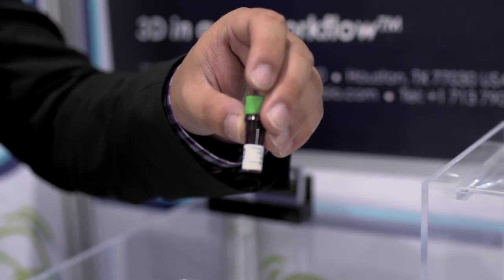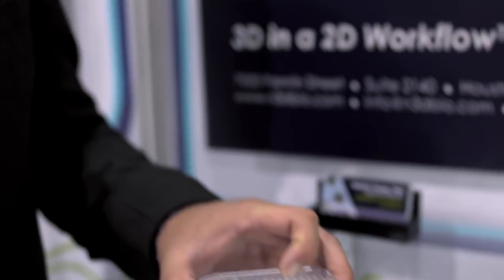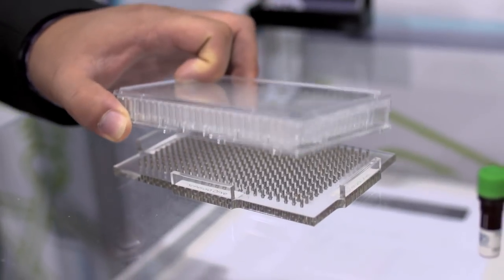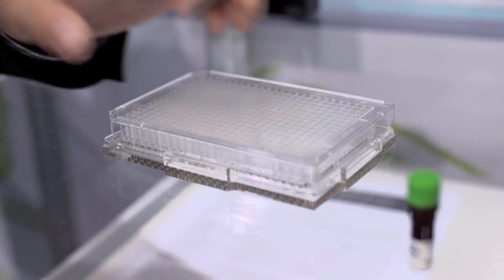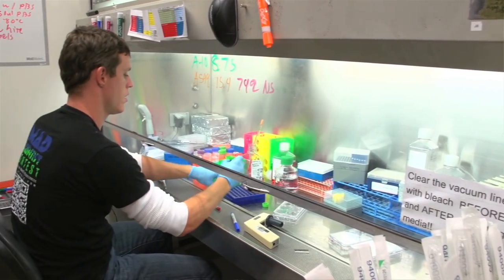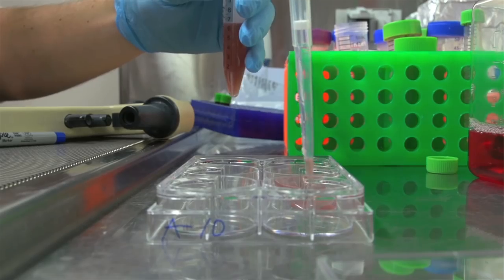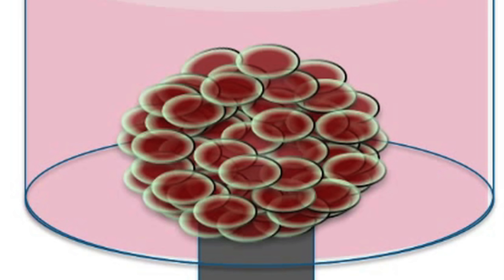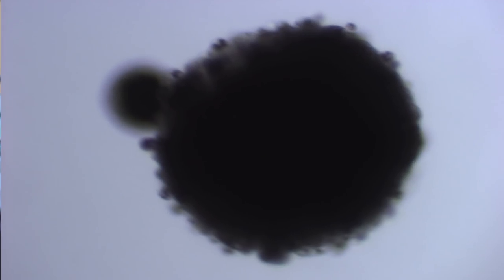3D-printed human cells - Biotech's Future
Nano3D Biosciences Inc., a small business funded by the National Science Foundation Small Business Innovation Research program, uses a magnetic 3-D bioprinting technology to reimagine cell culture models and tissue engineering.

Hubert Tseng, senior scientist at Nano3D Biosciences, Inc., explains the technology and its potentially transformative applications in this video.

According to Tseng, he and his team magnetize the cells, and then use magnetism to print those cells into micro-tissues. He explains that they use a solution called "nanoshuttle," which consists of magnetic nanoparticles that attach to the cells to magnetize them. They can then print the magnetized cells into shapes by changing the shape of the magnet.

In one experiment, Tseng describes taking induced pluripotent stem cell cardiomyocites -- essentially heart cells -- magnetizing and printing them into a sphere. The cells started beating. This technique offers an advantage over 2-D cell models that wouldn't beat in the same way, he says.

Tseng says NSF funding has been vital because his team is tackling fundamental research challenges. Current 3-D cell culture systems "suffer from technical issues such as ease of handling, exchange of media, things that are important for cell culture and cell maintenance."

Future applications for this technology could transform wound healing and regenerative medicine.